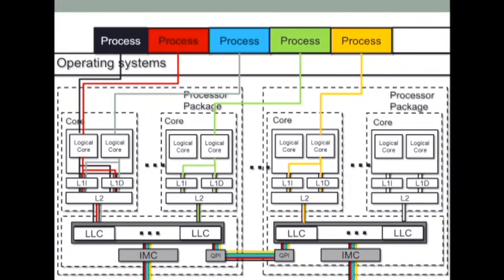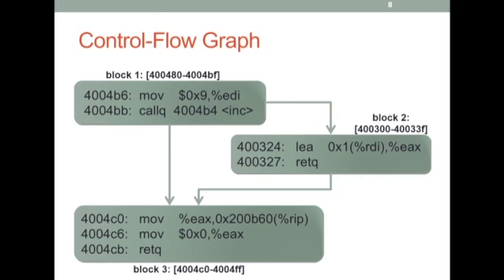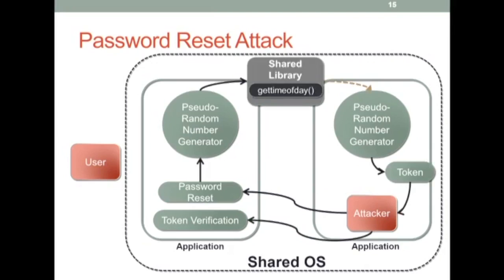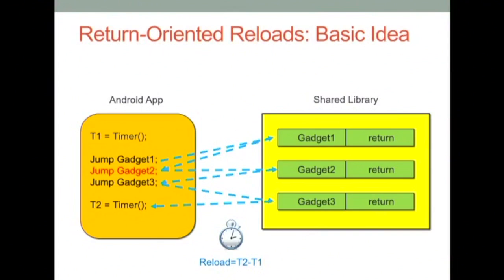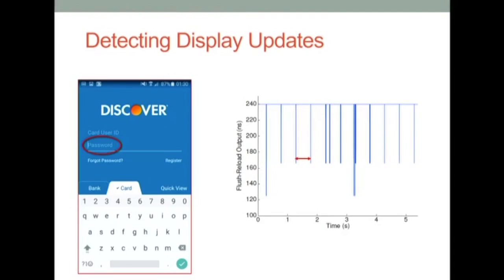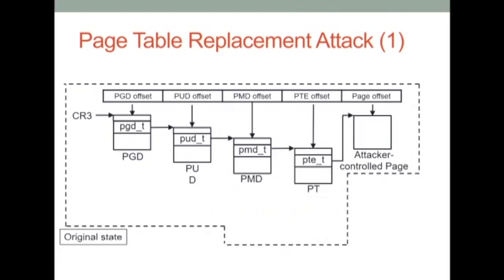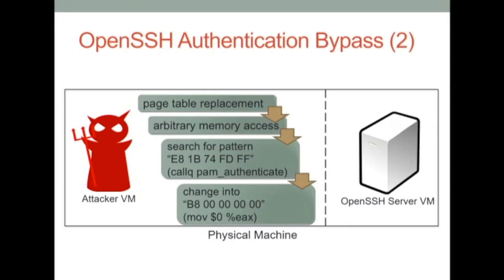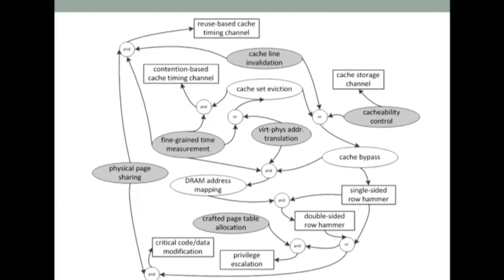2016-12-07 CERIAS - When Side Channel Meets Row Hammer: Cache-Memory Attacks in Clouds and Mobile...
Recorded: 12/07/2016 CERIAS Security Seminar at Purdue UniversityWhen Side Channel Meets Row Hammer: Cache-Memory Attacks in Clouds and Mobile...Yinqian Zhang, The Ohio State UniversityProcessor caches and memory chips are hardware components used by all software programs on a computer system. They are designed, and thereafter fine-tuned over the years, for better performance and power efficiency, but not for strong isolation between mutually distrustful software programs. However, modern computing paradigm has been shifting towards resource sharing without full trust: In multi-tenant public clouds, virtual machines controlled by different customers are scheduled to run on the same cloud servers\; in mobile devices, untrusted third-party apps, though isolated using sandboxes, share the same devices with sensitive apps.  Our research question is whether sharing of memory resources will introduce new security threats to these systems.In this talk, we highlight a type of security threats that we call cache-memory attacks. These attacks are possible due to insufficient isolation in hardware memory resources \(e.g., various levels of caches, memory controllers, buses and chips, etc.\) that are shared between malevolent and sensitive software programs. We coin cache-memory attacks as the umbrella terms of side-channel attacks \(i.e., confidentiality attacks\), row-hammer attacks \(i.e., integrity attacks\) and resource contention attacks \(i.e., availability attacks\). We will discuss the root vulnerabilities of these attacks and their exploitation in the context of clouds and mobile devices. We will also cover some defense techniques against these attacks that we have developed over the past few years.Dr. Yinqian Zhang is an assistant professor of the Department of Computer Science and Engineering at The Ohio State University. His research topics range over various fields in security, including cloud and mobile security, hardware-assisted security, user authentication and anonymous communication. He is known for his work in side-channel attacks and defenses in multi-tenant cloud computing.